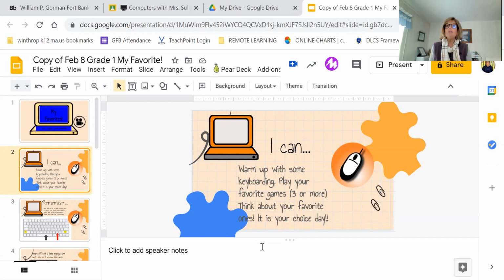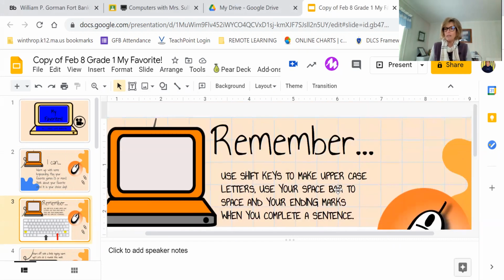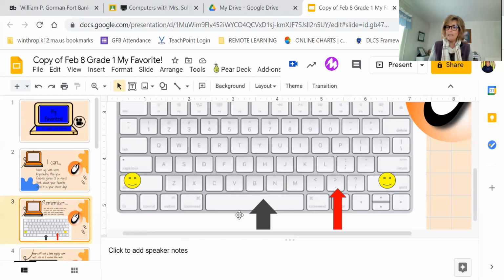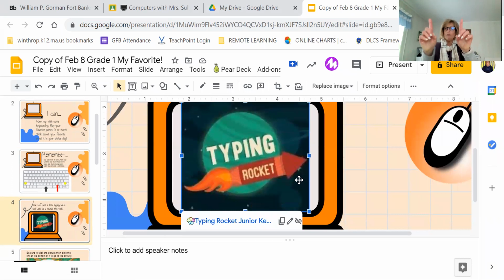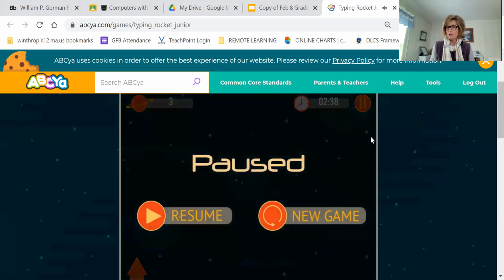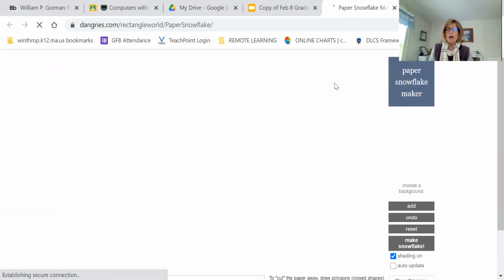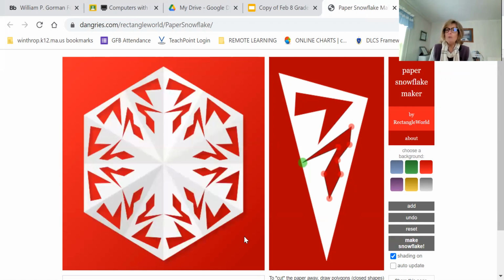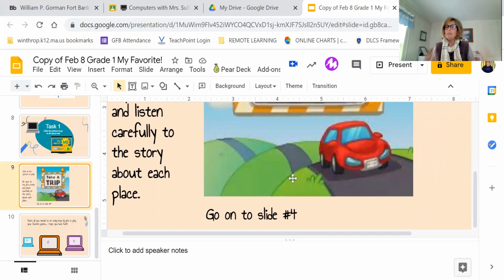Gr 1 My Favs